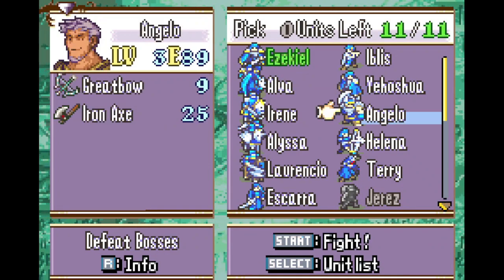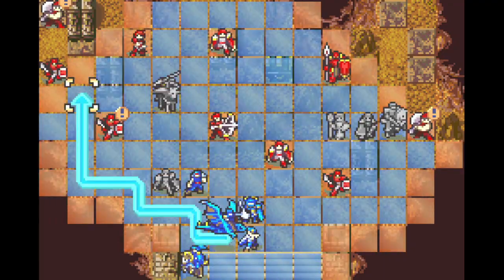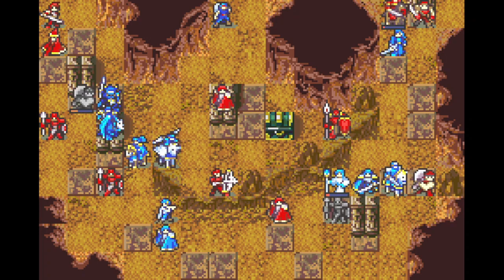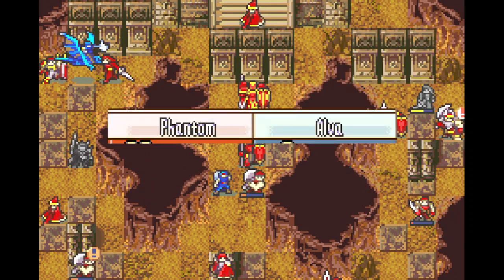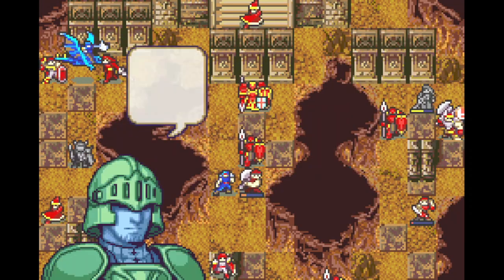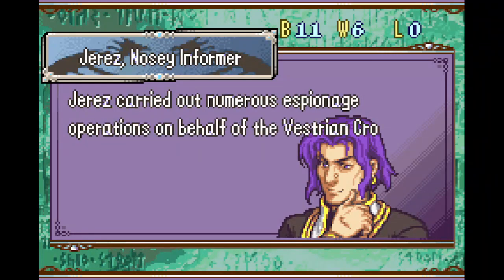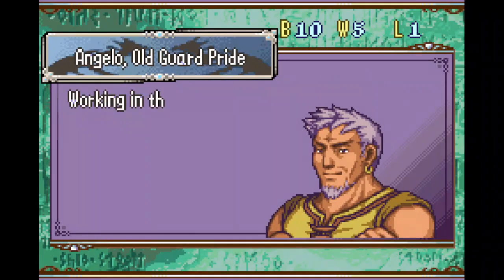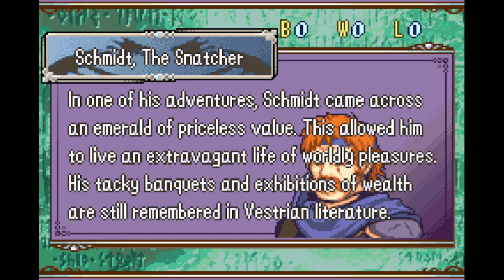A Vestrian Tale 0% growths LTC Finale (commentated)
Endgame 1 is completed in 2 turns, and endgame 2 is completed in 1 turn, bringing the total turncount to 32 turns.

Yes the final turncount is bugged and lists 33 instead. Huge bug found!

Chapters:
0:00 Preps
1:28 Endgame 1
7:00 Endgame 2
8:13 Credits and Q&A